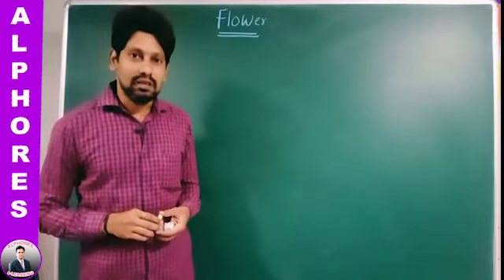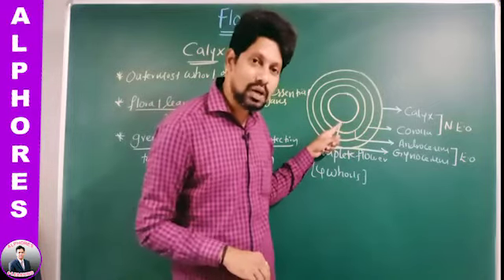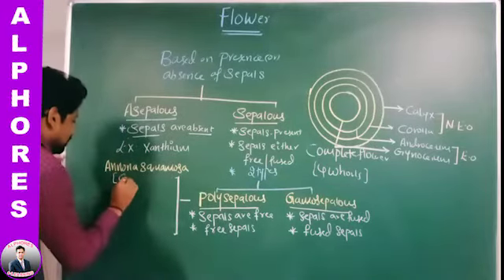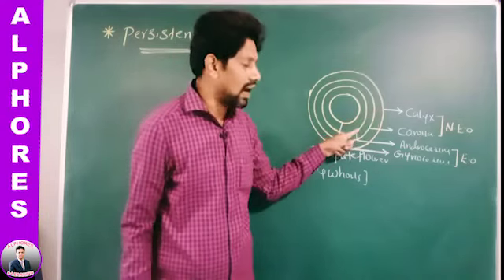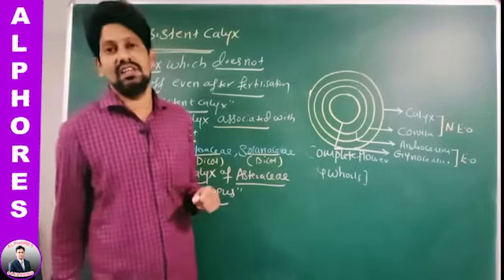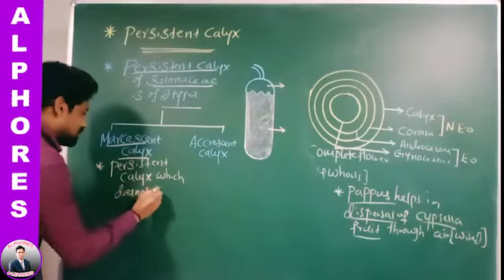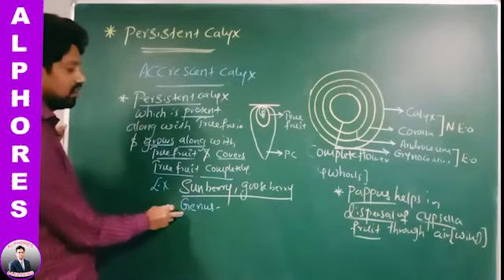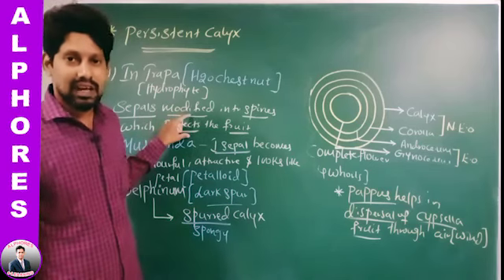NEET | BOTANY | CLASS XI | 29-07-2020